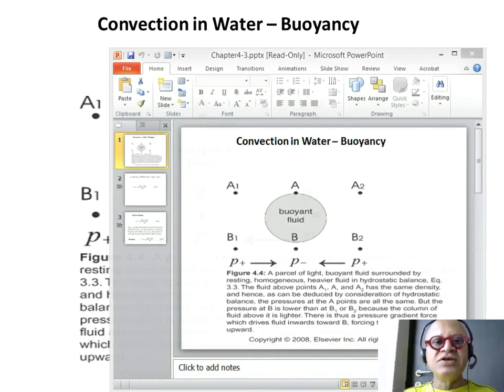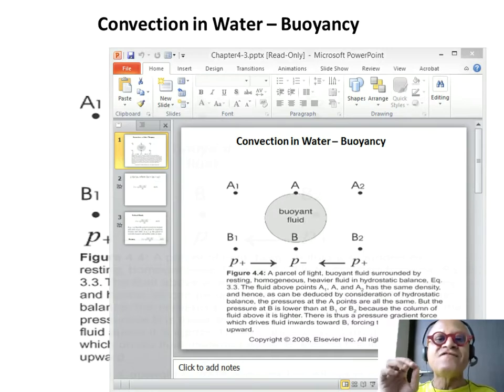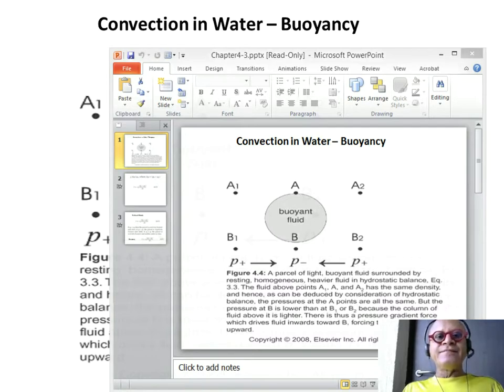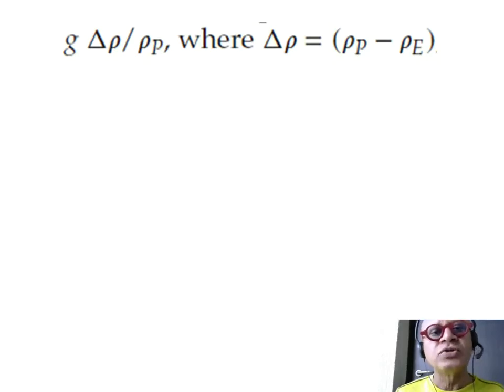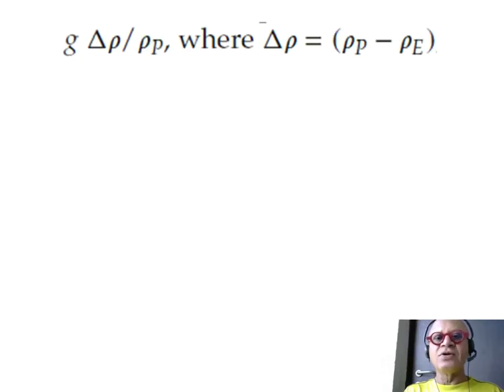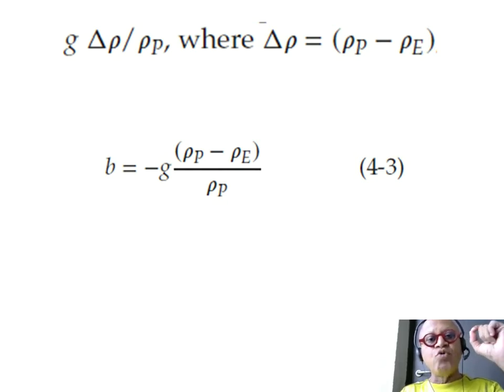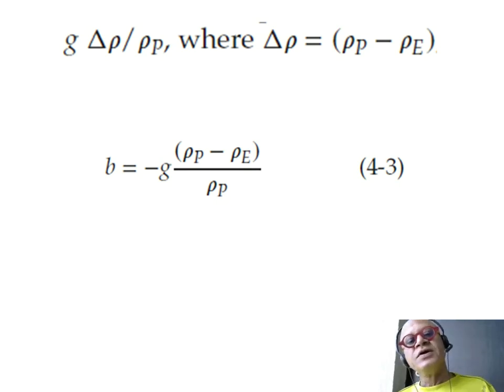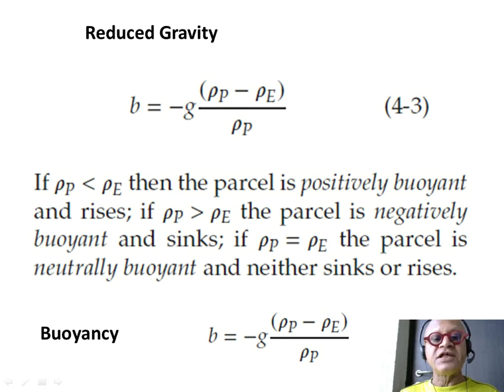3 Buoyancy and Reduced Gravity